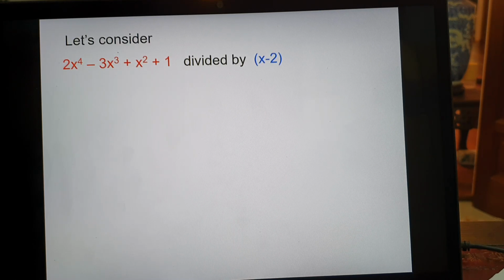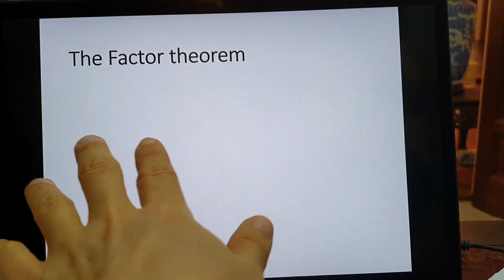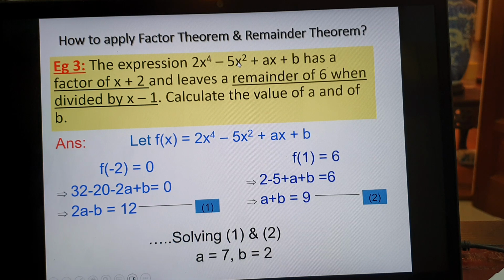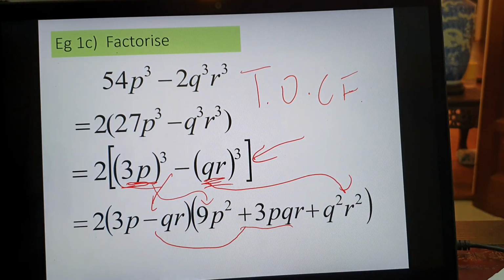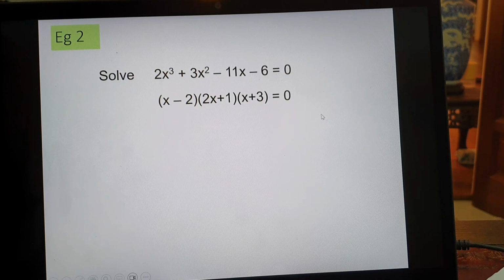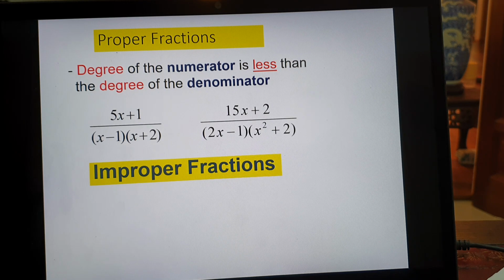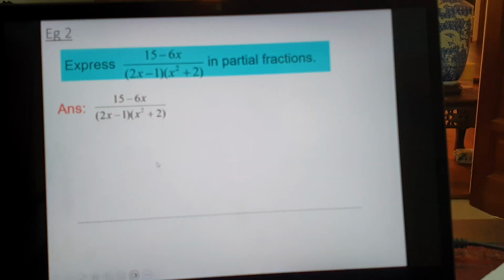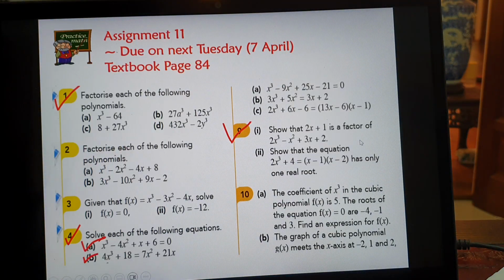RP Amaths Chapter 4 (part 2)